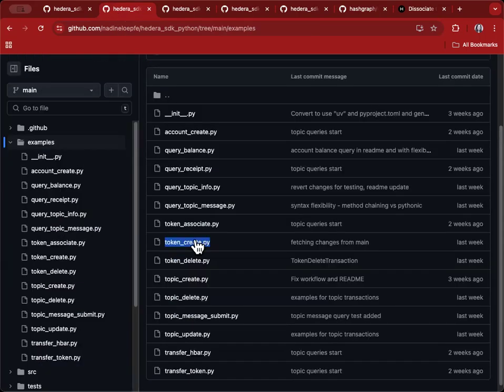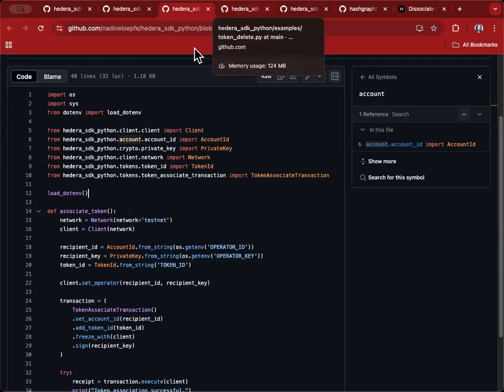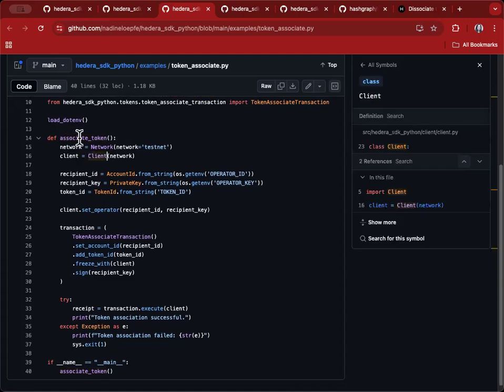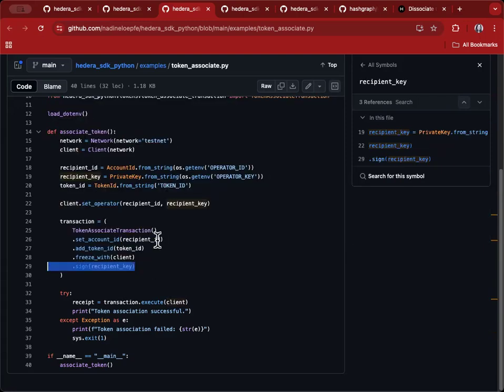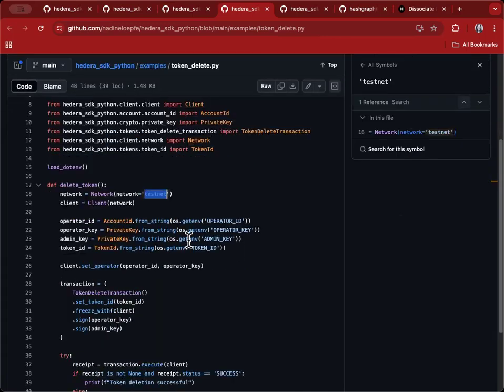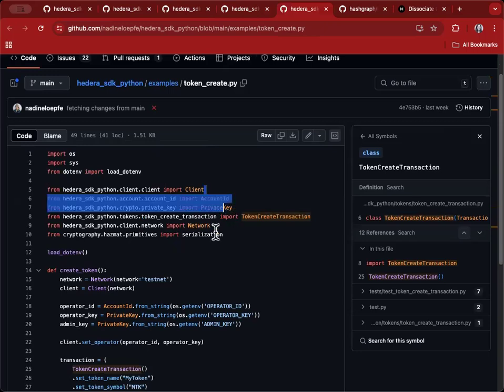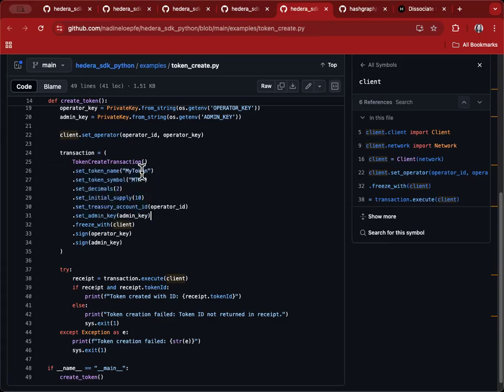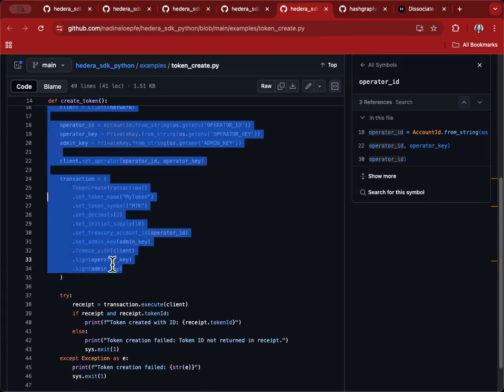6. Hiero Python SDK: Introduction to Examples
Video 6 of this 9 part series guiding python developers through the Hiero python sdk example file requirements.